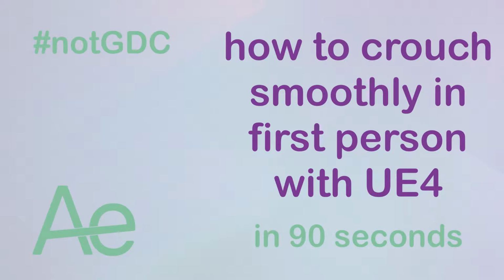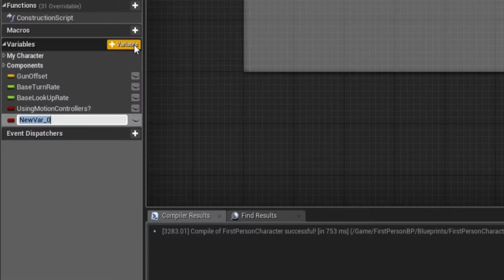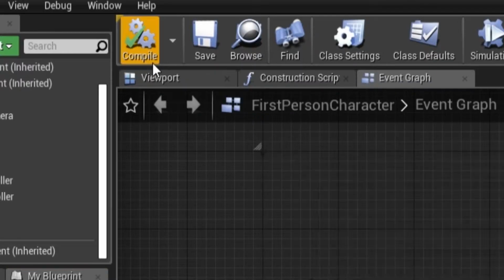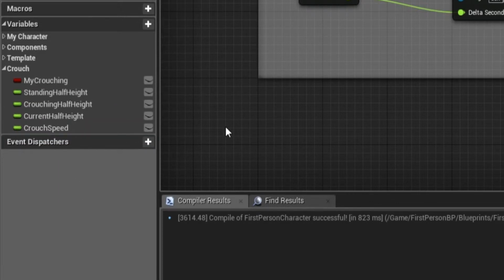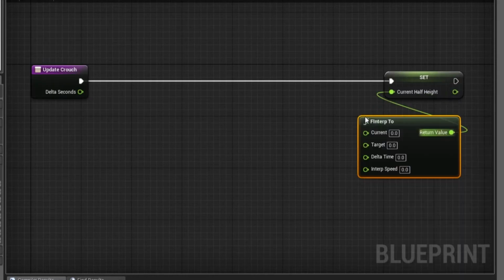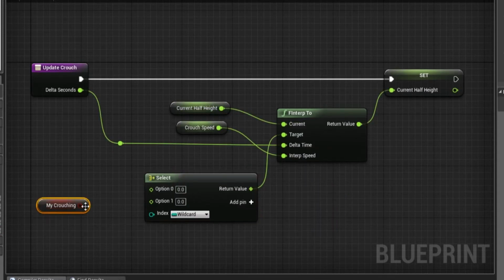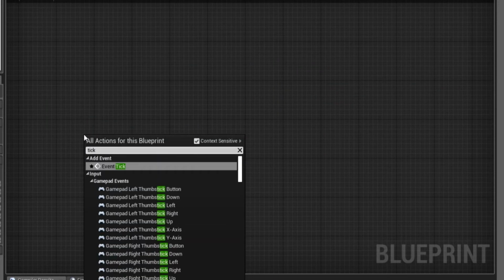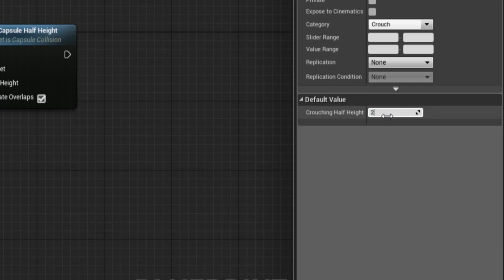How to crouch smoothly in 1st person with UE4, in 90s - Super-quick tutorial for beginners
This super-quick, 90 second tutorial shows you how to work around the unrealistic crouch function built into Unreal Engine 4 characters, and implement a smoothly interpolated version instead.

Made for notGDC, a game development non-conference, for everyone.

By Nick Bell (MrBehemo of Aetheric Games).